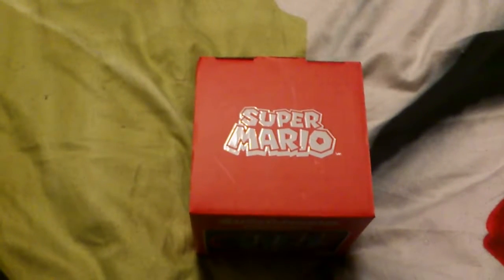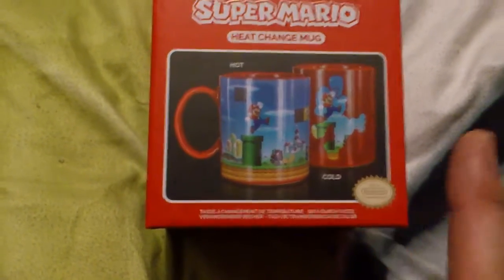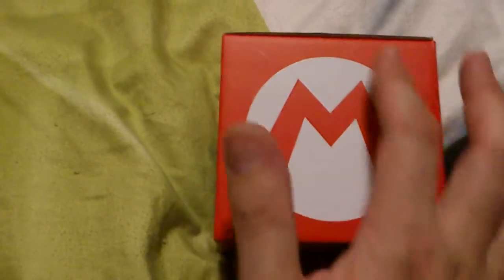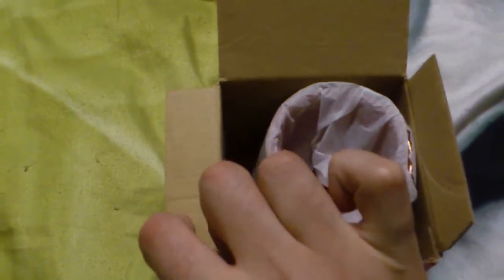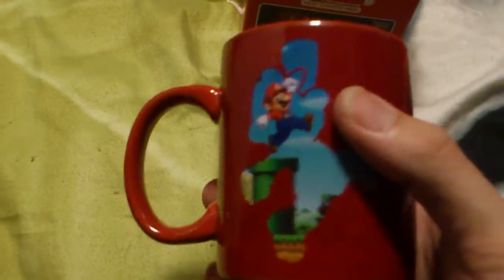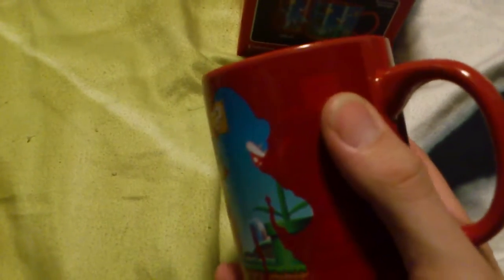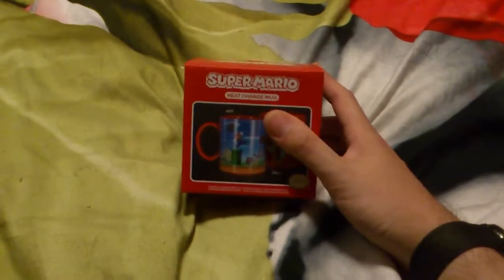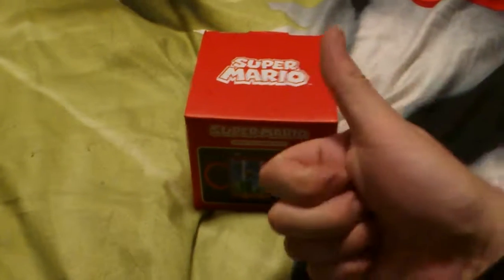Super Mario heat changing cup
sunboxing my heat changing cup